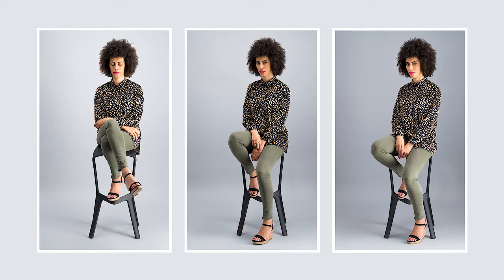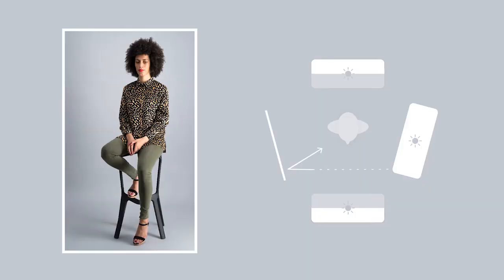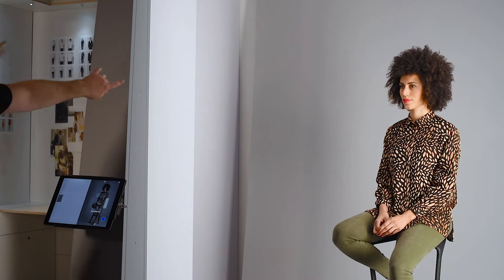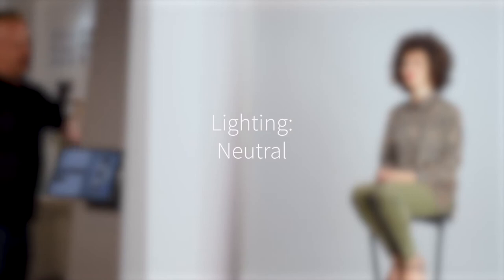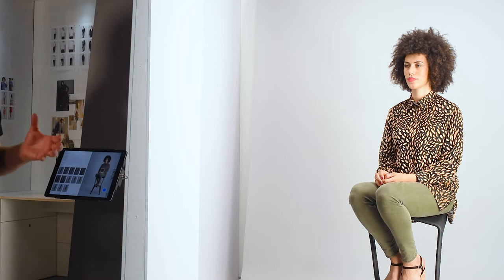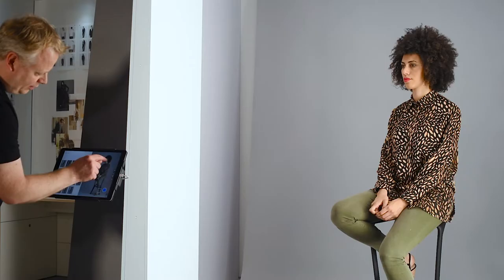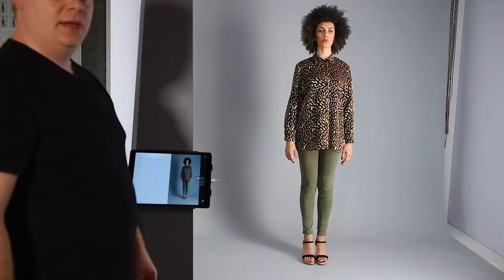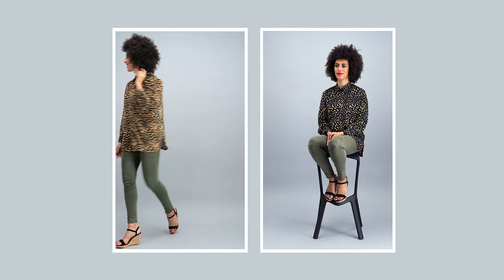How to create lighting effects in your model shoot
In this tutorial, we'll guide you through 4 different lighting techniques that will help you take beautiful photos for your fashion e-commerce website. The right lighting effects and consistency in your content will create an appealing fashion catalog for your customers.

Model: Juliet @ Model Support Haarlem